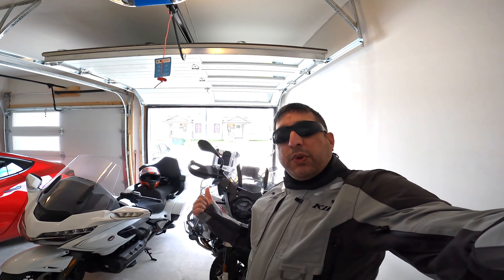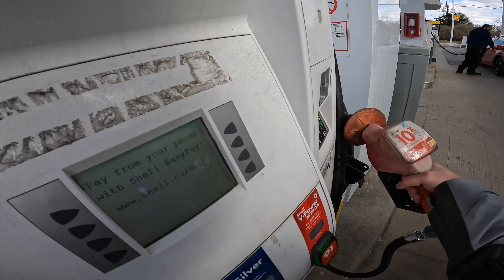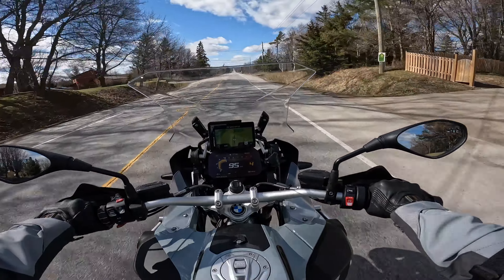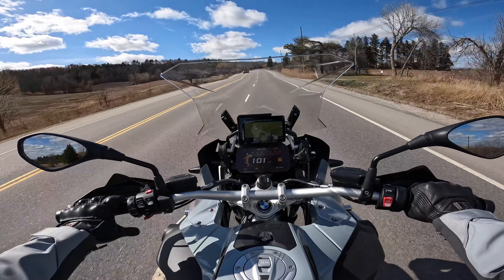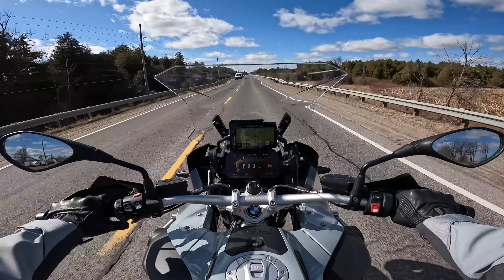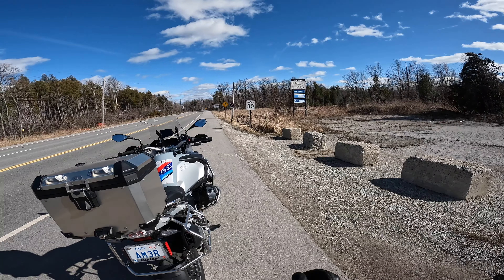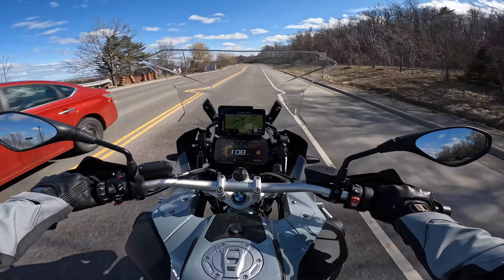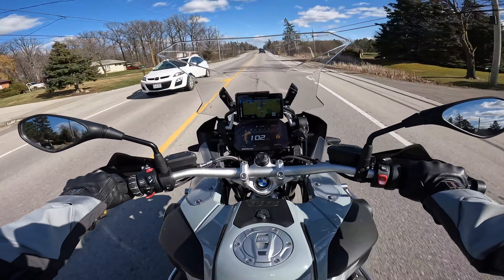FIRST 2022 RIDE BMW R1250GS ADVENTURE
Sunny and Chilly day to be out riding but this year spring has been cold and I couldn't wait any longer. A very fun first ride of 2022 on my BMW R1250GS Adventure.